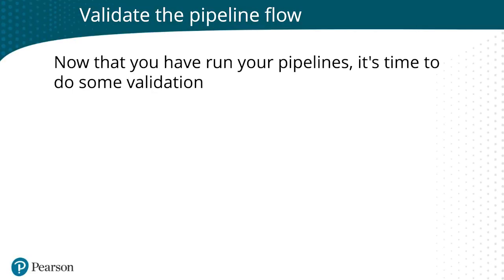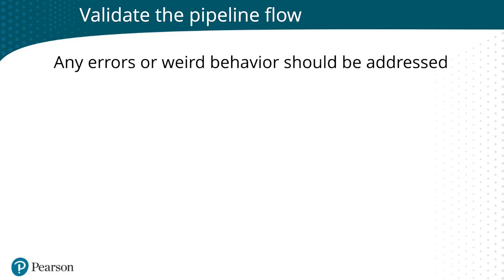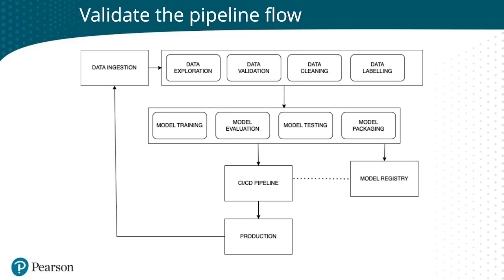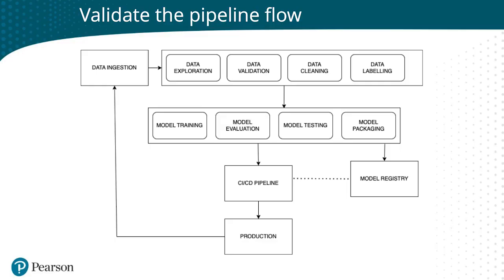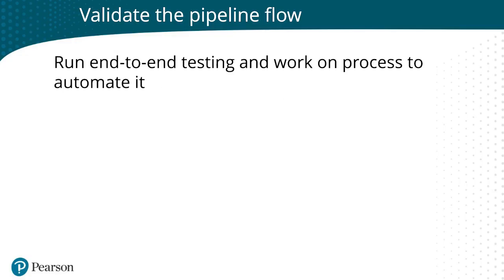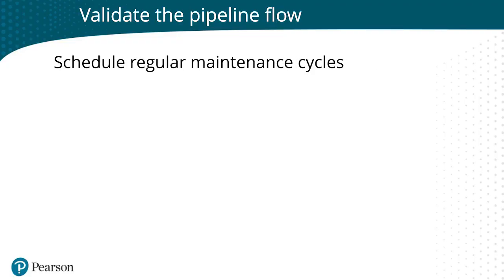4.5 Validate the pipeline flow